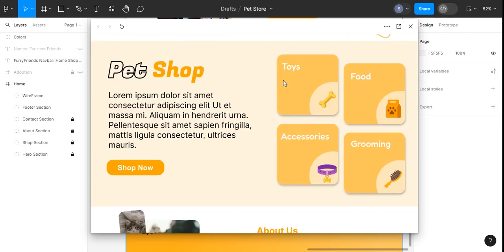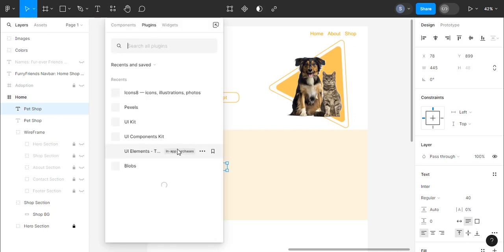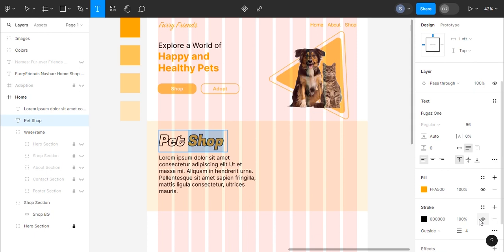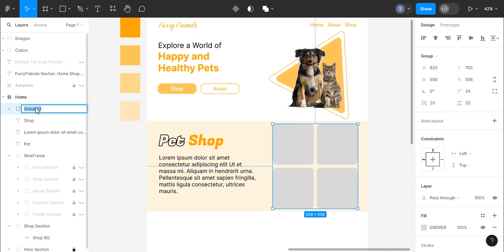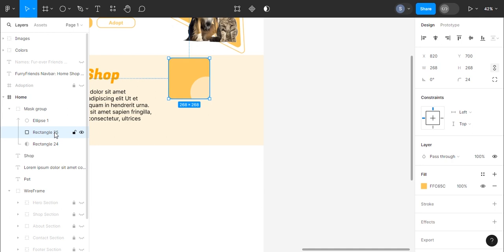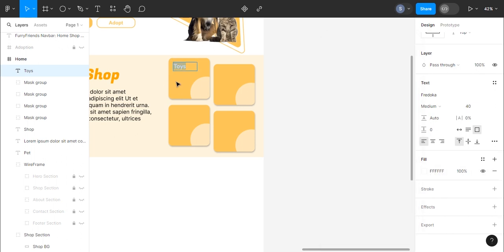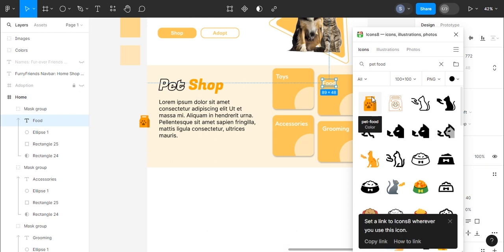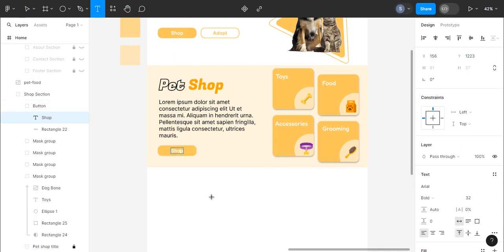Design a Pet Adoption Shop Section In Figma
Level up your UI/UX game with this Figma walkthrough! Design a stunning pet adoption shop homepage & pet shop section.